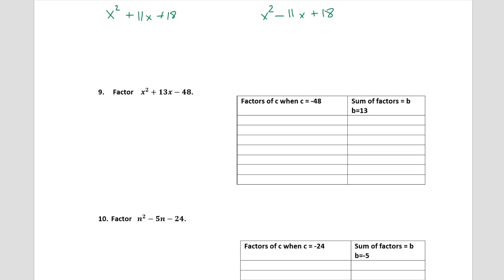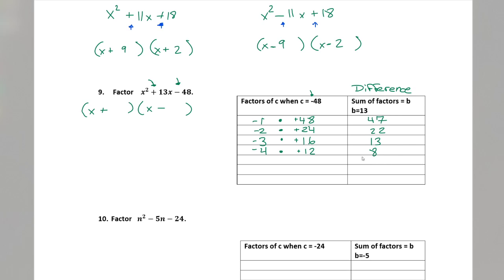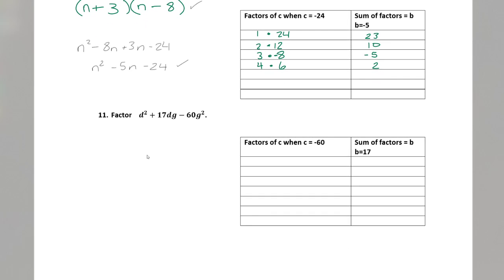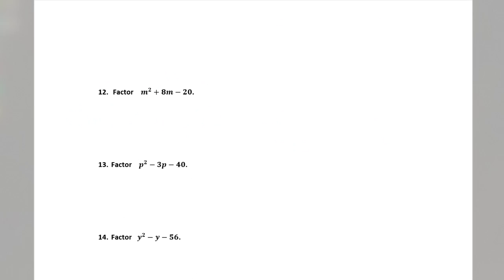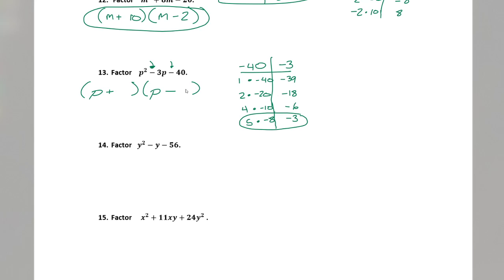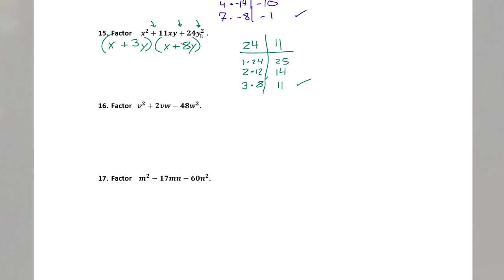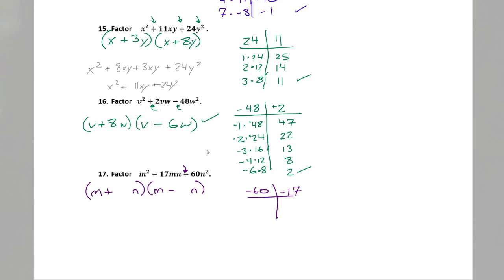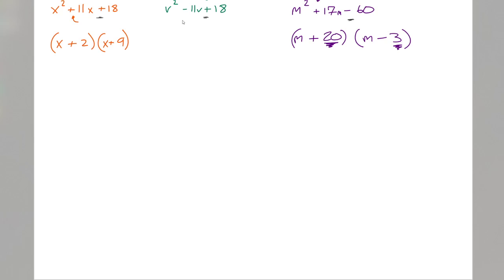Factoring Trinomials Part 2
Factoring a trinomial when the last term is negative.